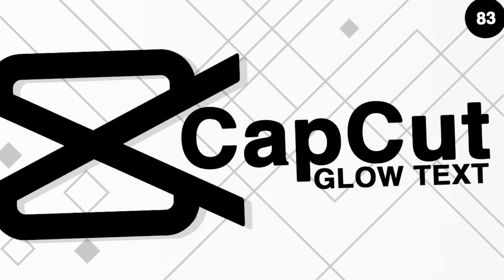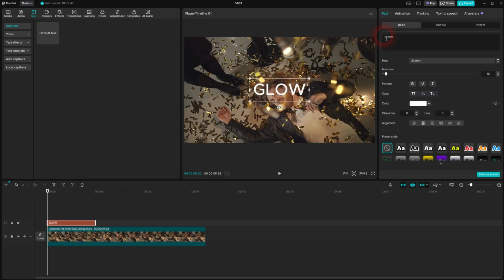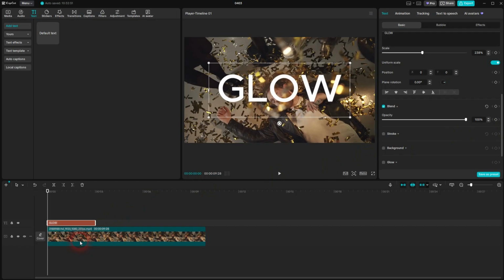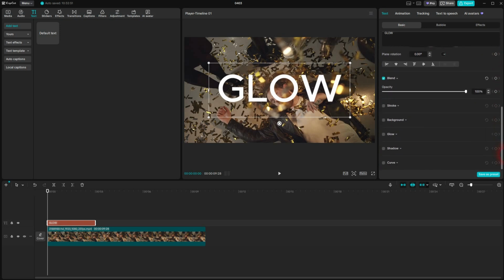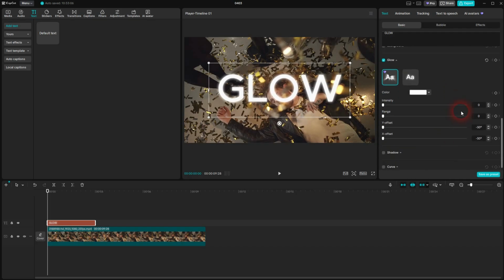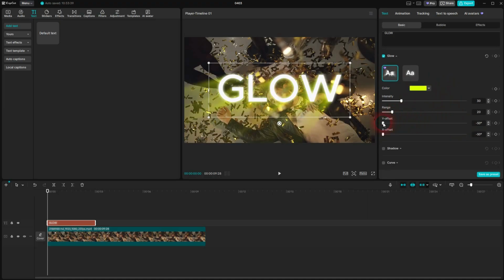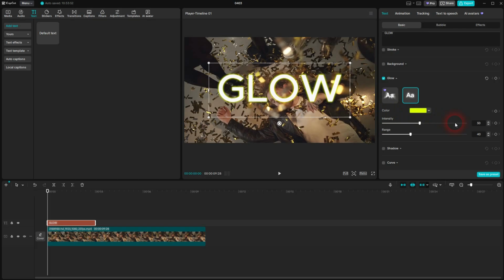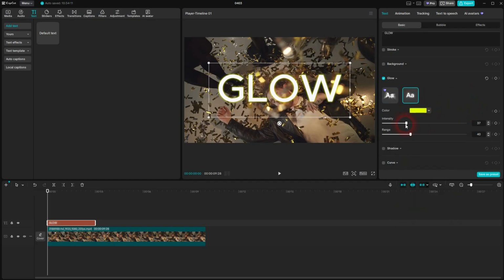How to Create a Glow Text Effect in CapCut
Learn CapCut in 365 days - day 83: In this tutorial I'll show you how to create a glow text effect in CapCut.